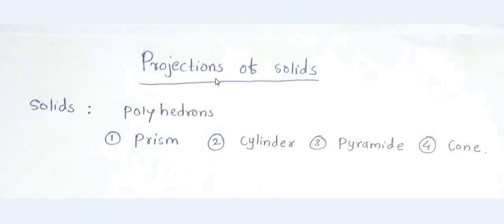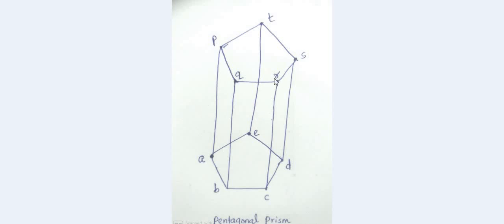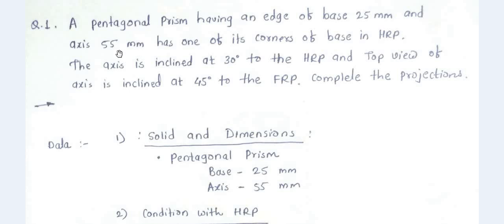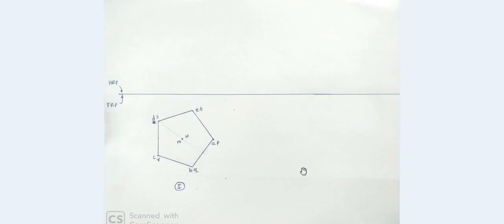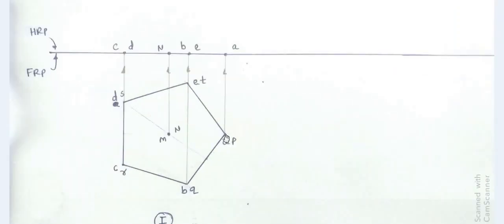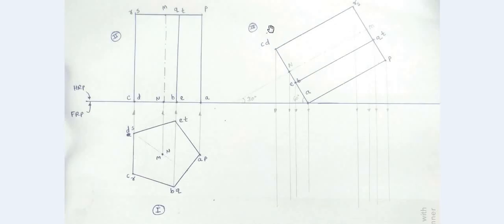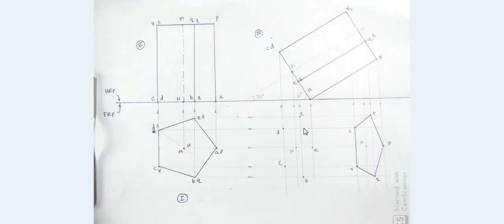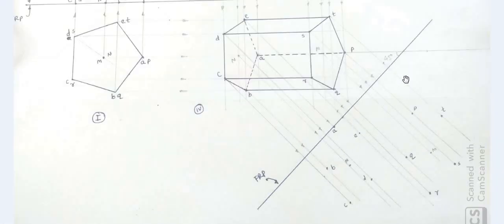Projections of Solids